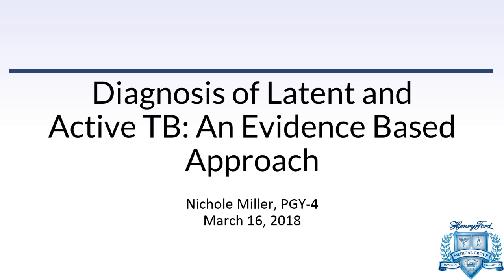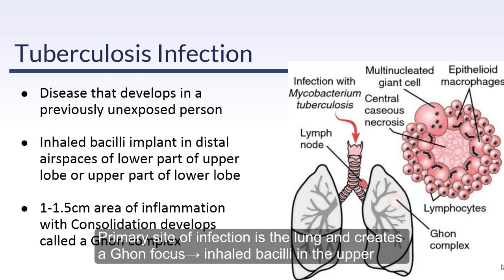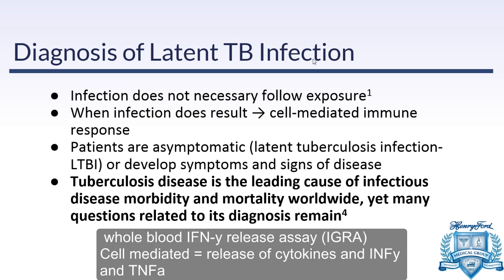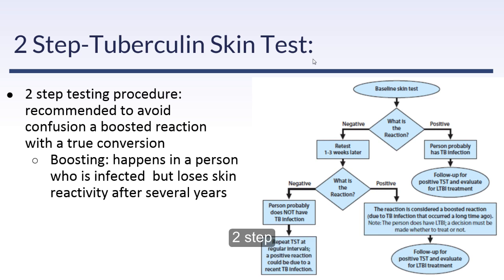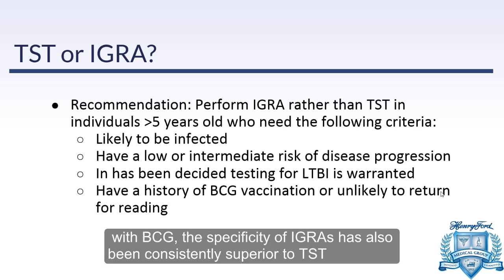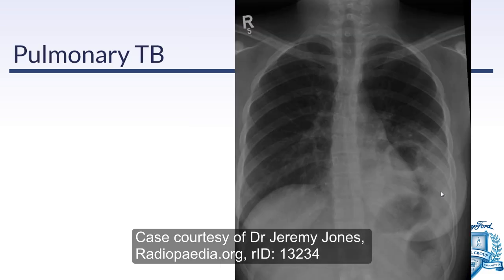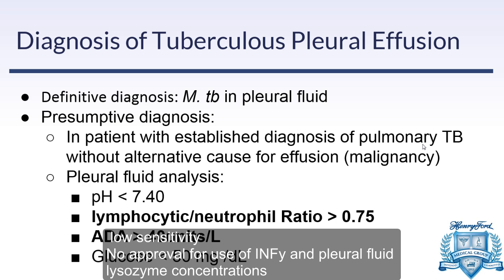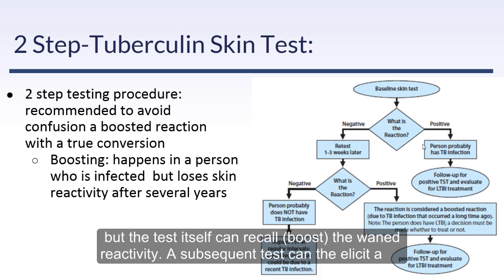Diagnosis of Active and Latent TB